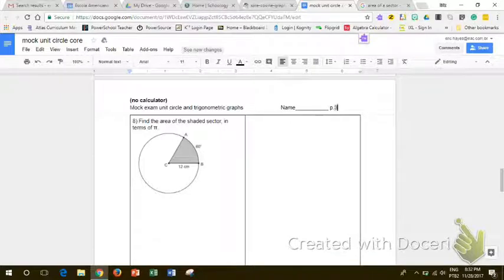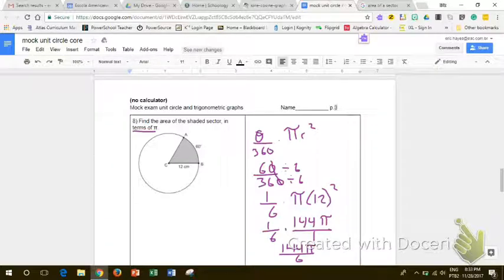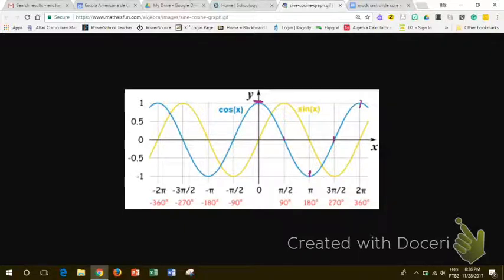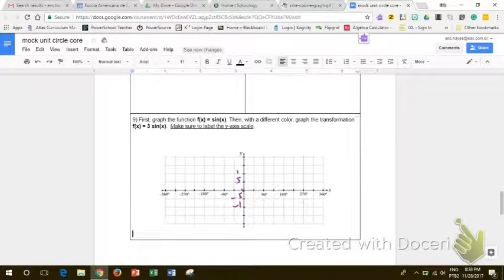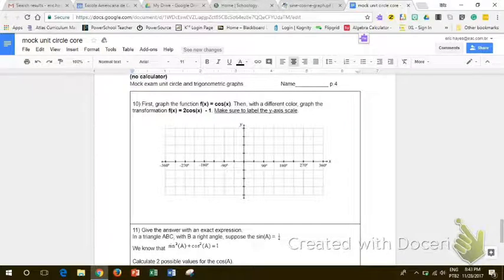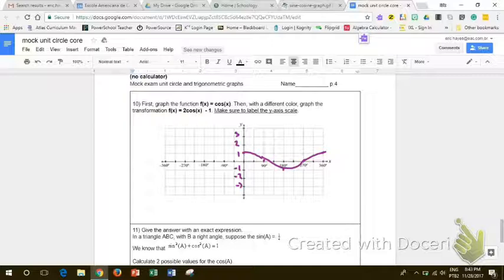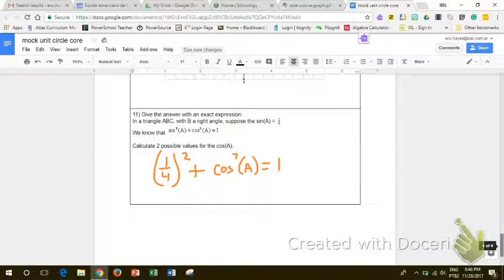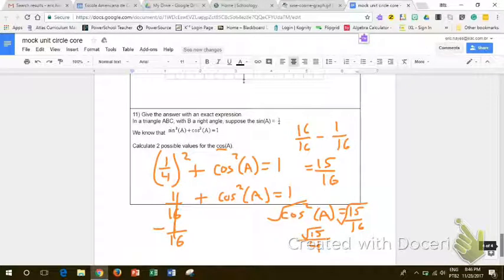math10 mock unit circle core p3-4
by Mr. Hayes